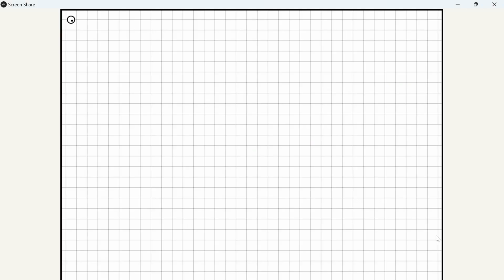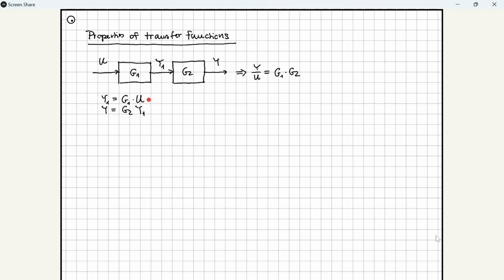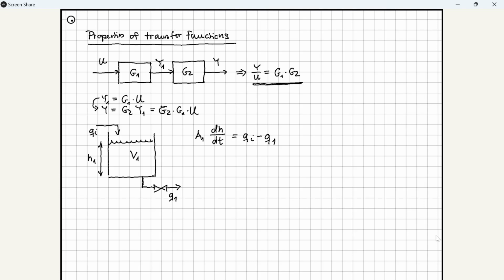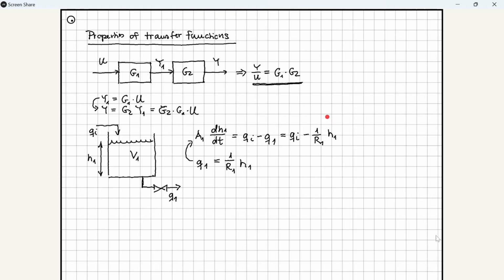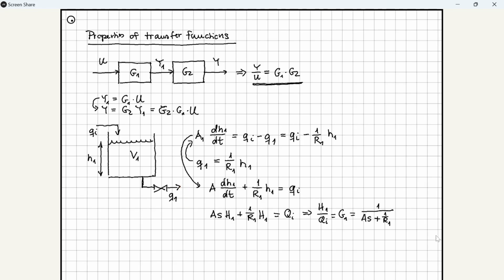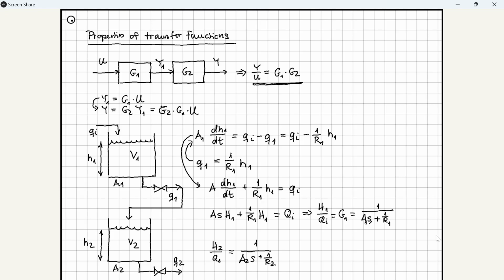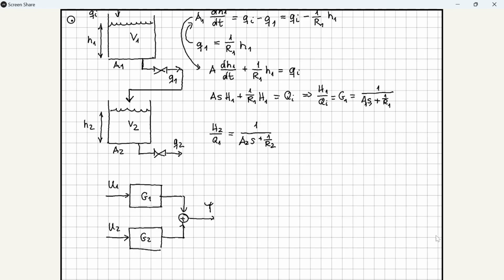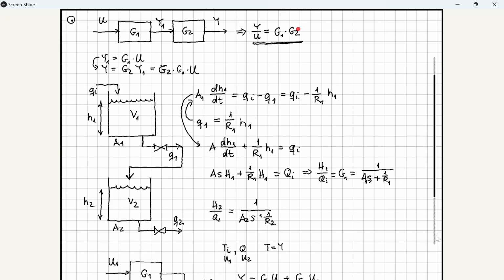Properties of transfer functions